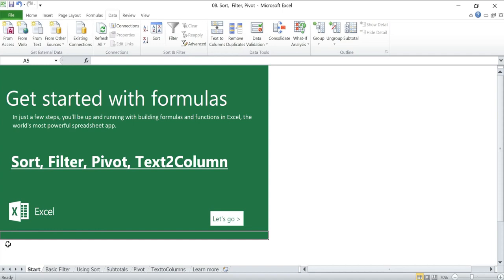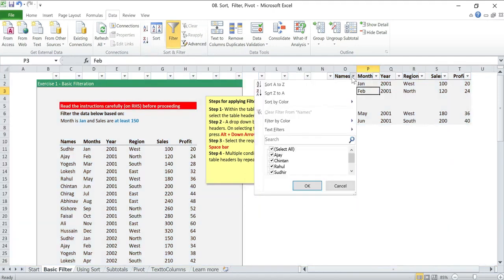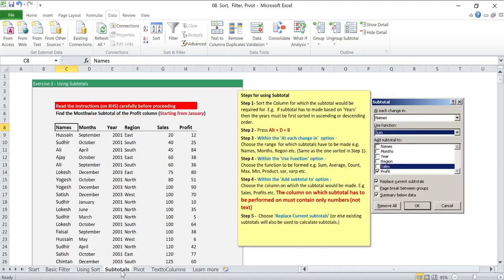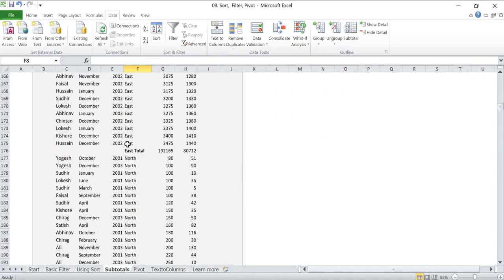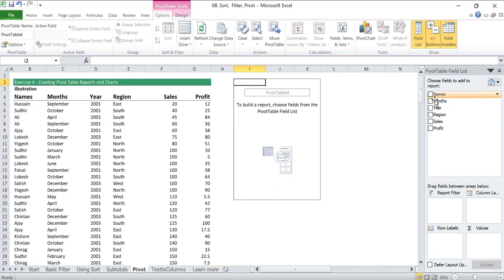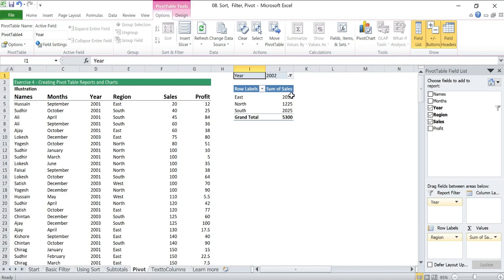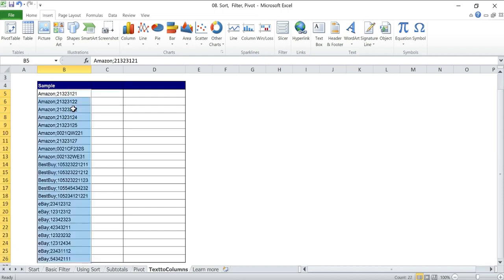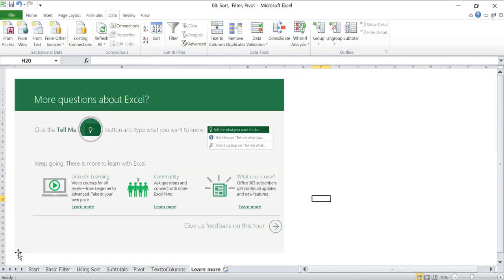Excel Training 08 Sort, Filter, Pivot, Text to Column Master Microsoft Excel's Most Used Features